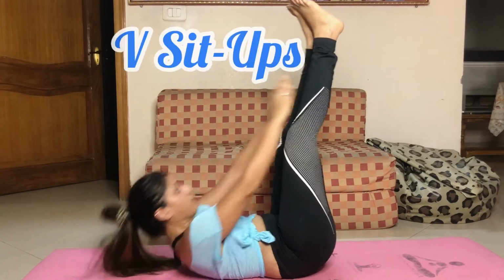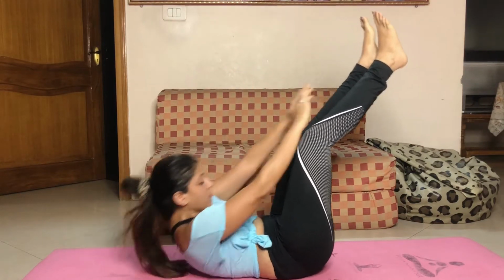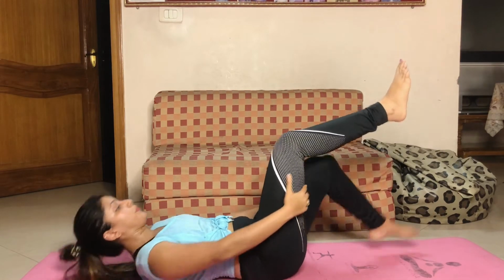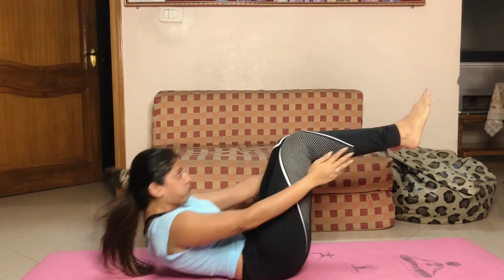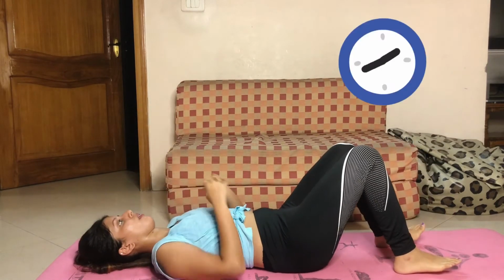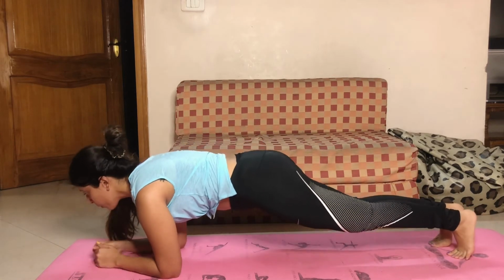Day 3 of 5-day Flat Stomach Challenge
Get ready to workout with me for a Flat stomach challenge.

Musician: Jef

Musician: @iksonmusic